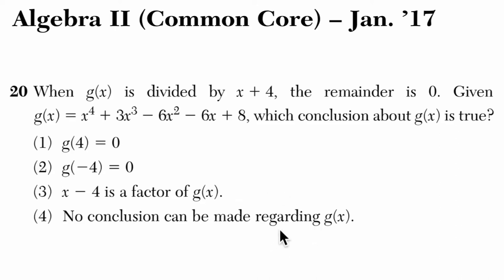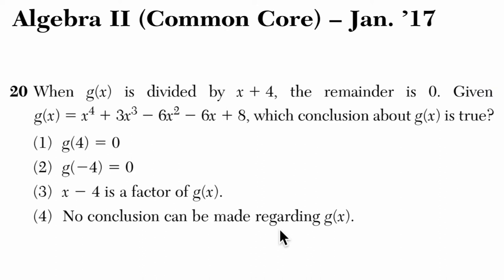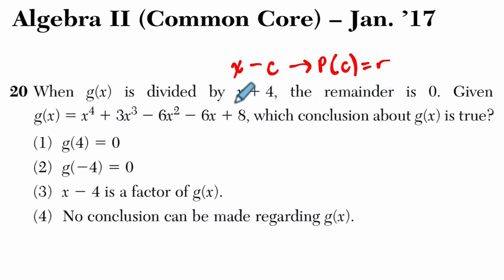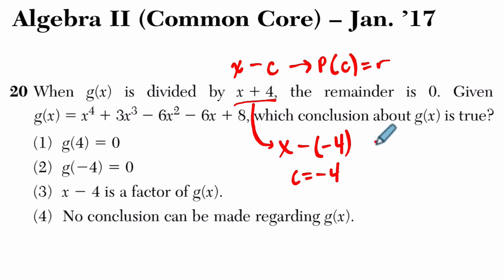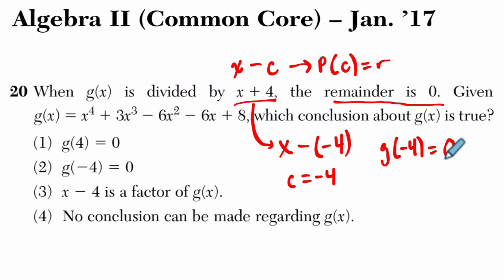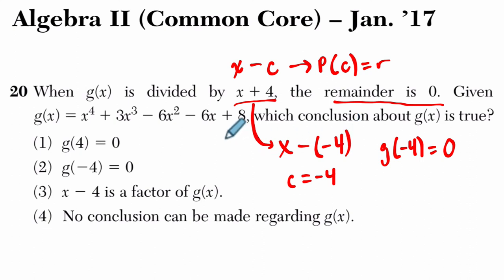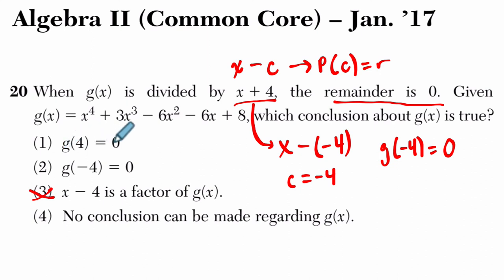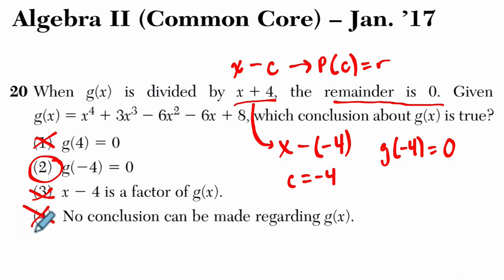Algebra 2 Regents January 2017 #20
In this video, we work through a polynomial example from the January 2017 Algebra 2 Regents exam.